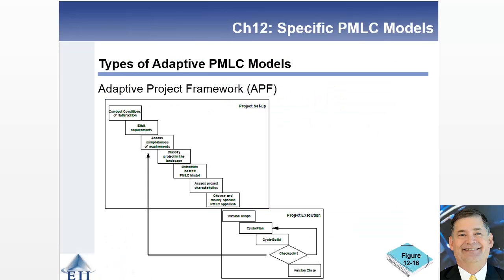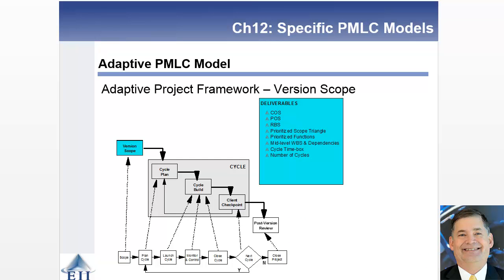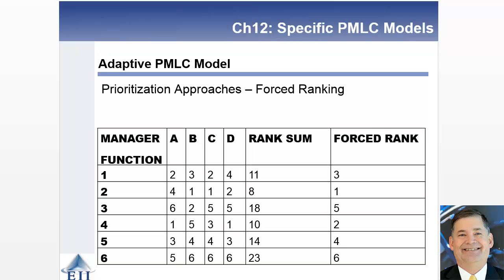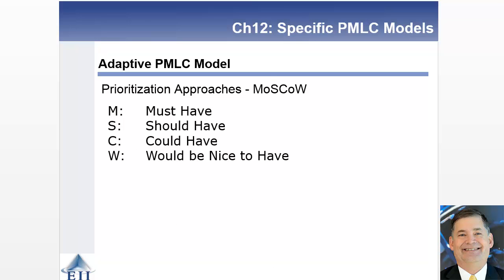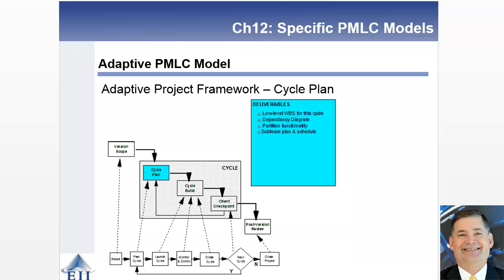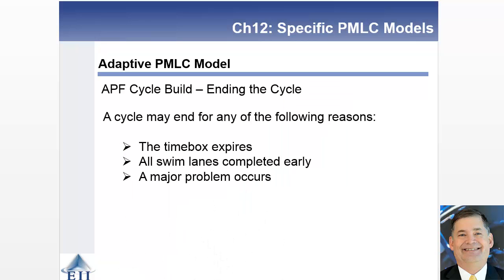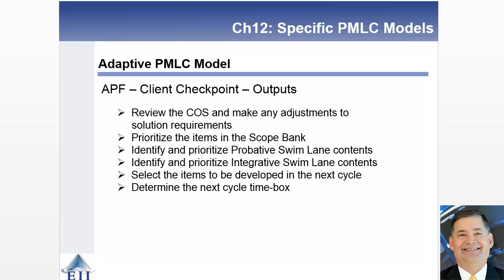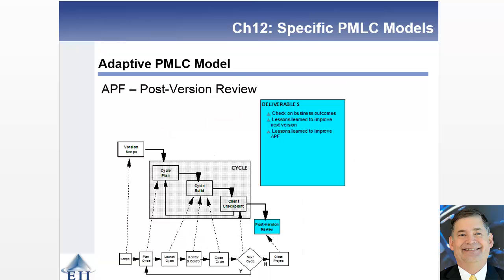Specific PMLC Models 5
This is the fifth of seven videos exploring specific project management life cycles. This particular video examines the adaptive project framework.